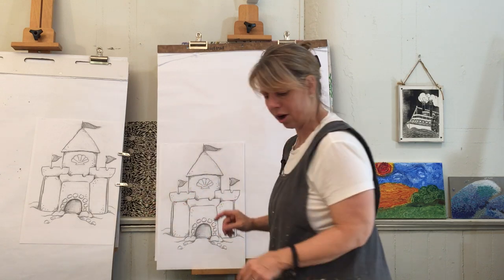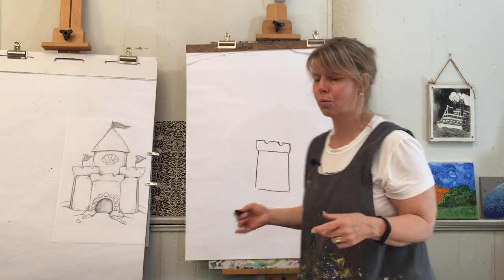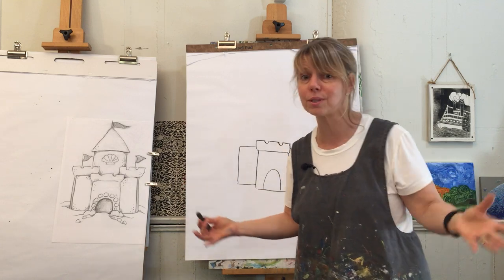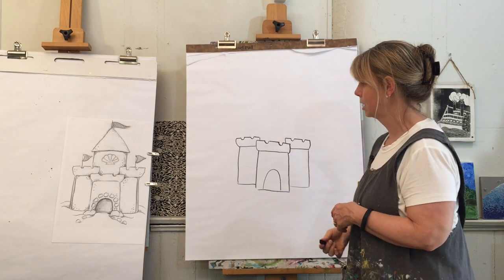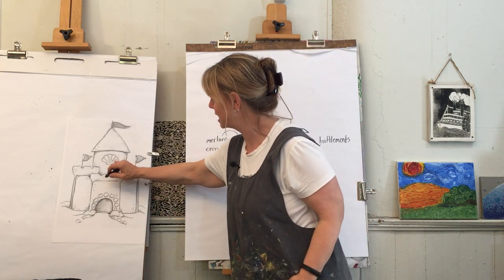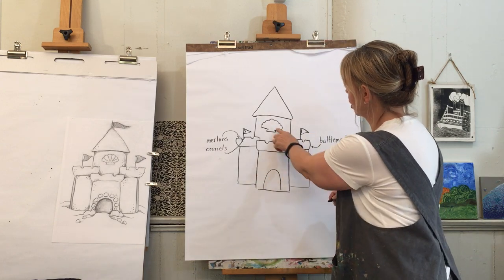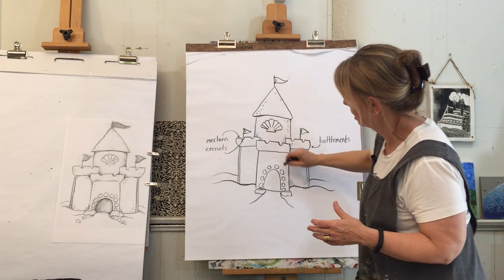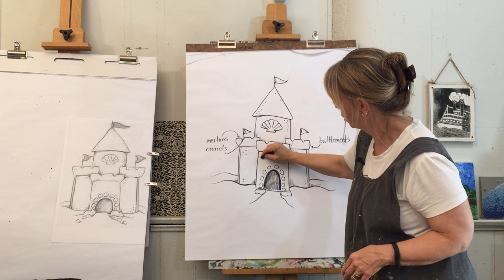Draw A Sandcastle Art Lesson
Grab a pencil & paper and let's draw a sandcastle together!